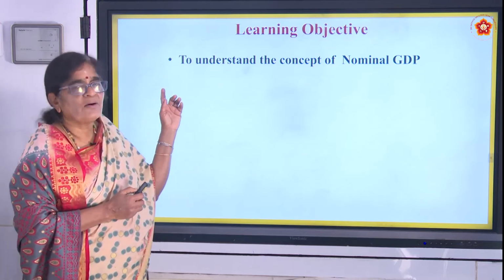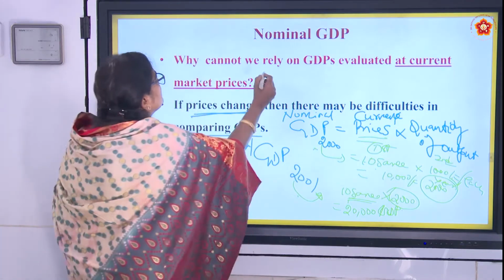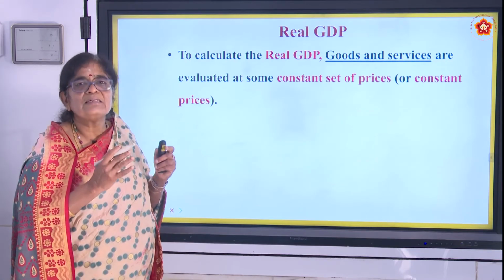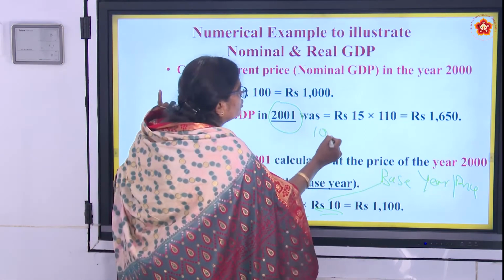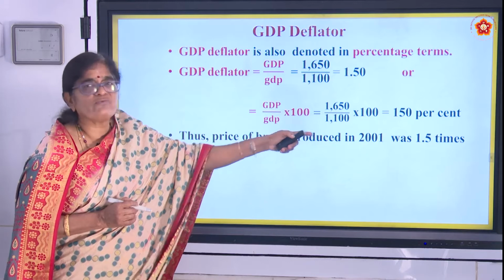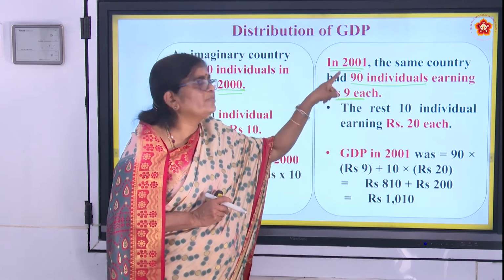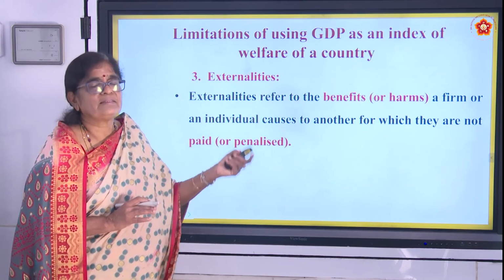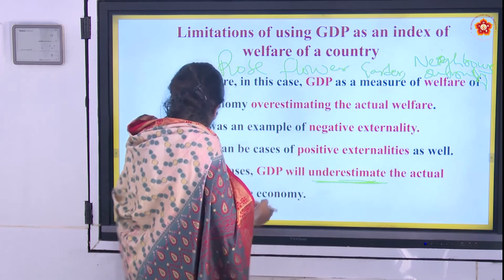II PUC|Arts & Commerce|Economics|National Income Accounting|Smt. Rajasulochana|Part 9 of 9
Lesson ID: 1974
Grade:  II PUC
Stream:  Arts & Commerce
Subject:  Economics
Chapter Name:  National Income Accounting
Topic Name: Nominal & Real GDP,  GDP and Welfare
Part 9 of 9